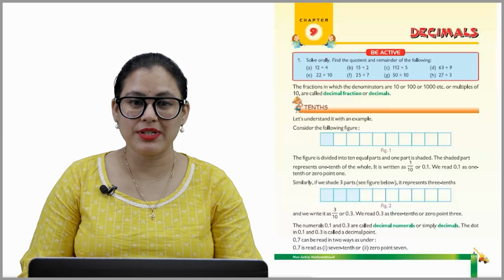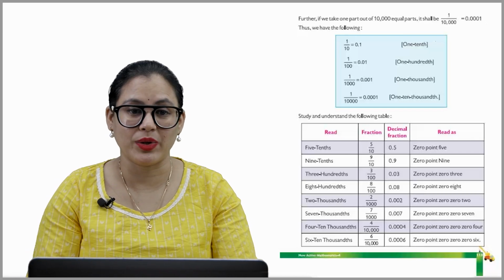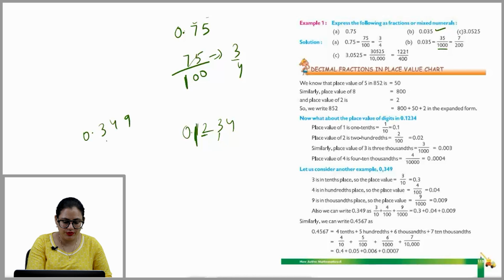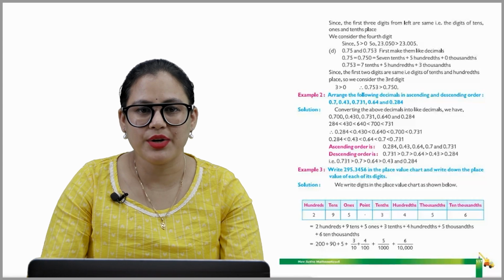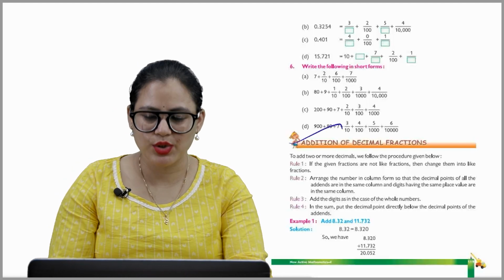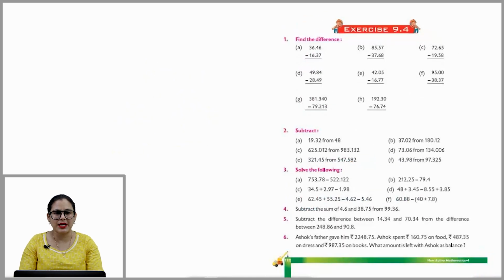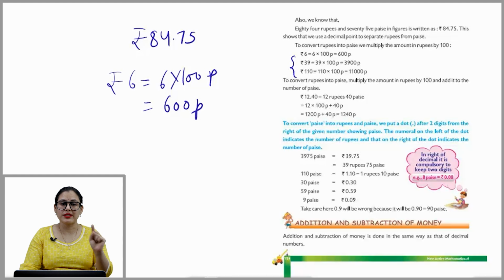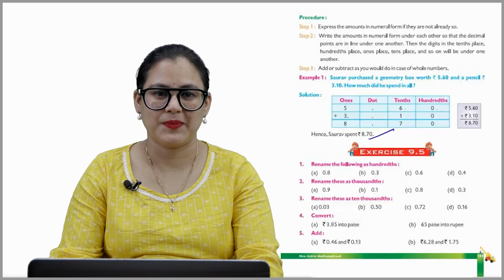Ch 9 | Jay Cee | Active Mathmatices | Class 4 | Decimals | For children